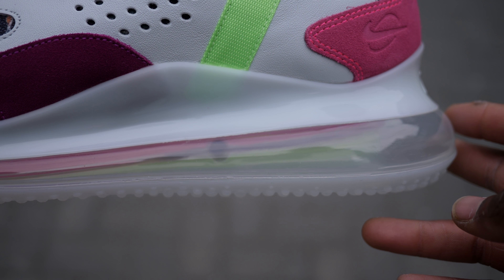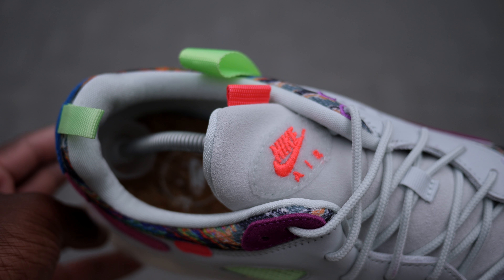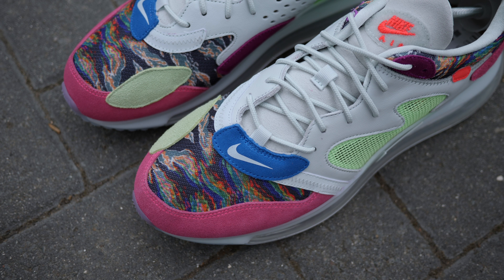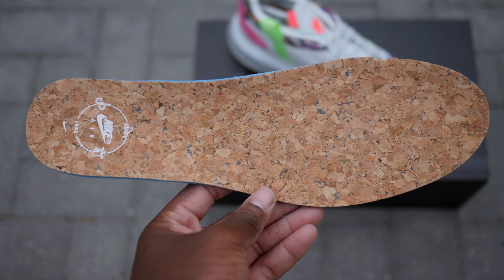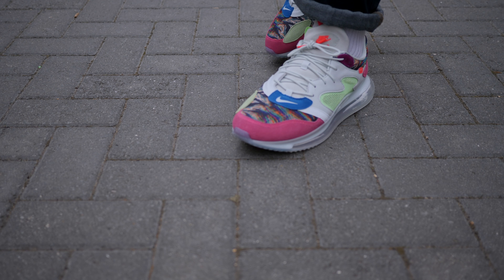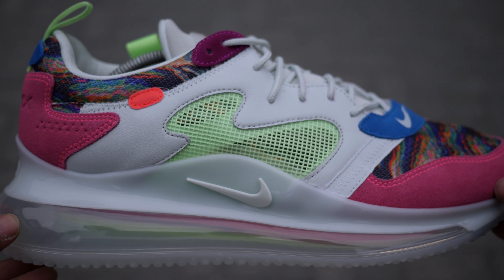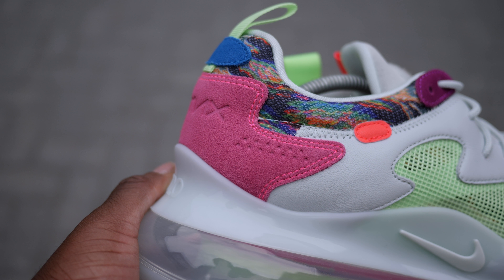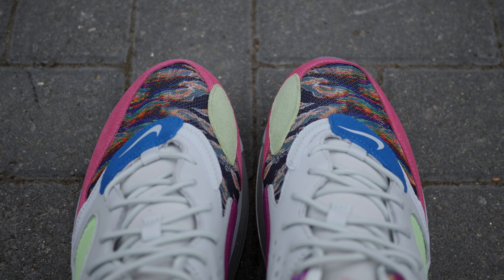Odell Beckham Jr x Nike Air Max 720 'Young King of the Drip' Review & On Feet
Pick up The Odell Beckham Jr x Nike Air Max 720 'Young King of the Drip'